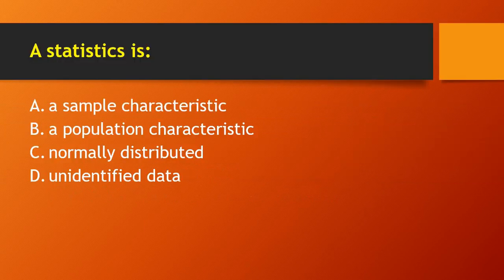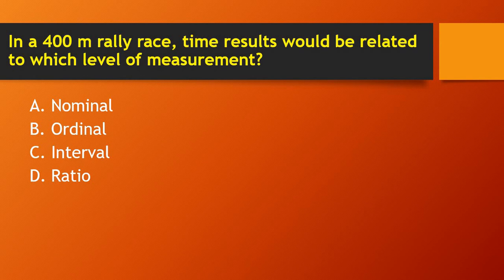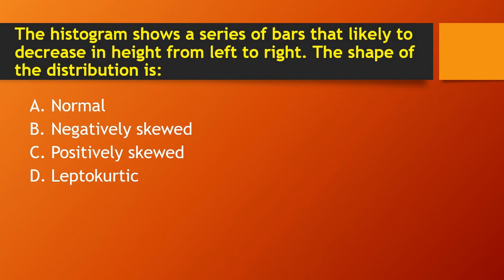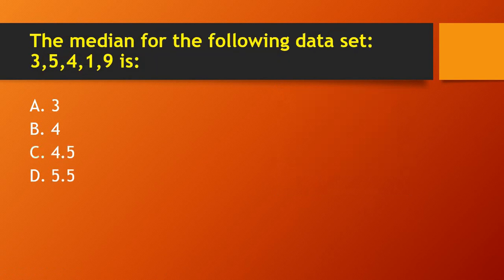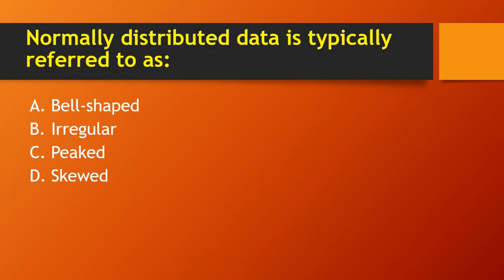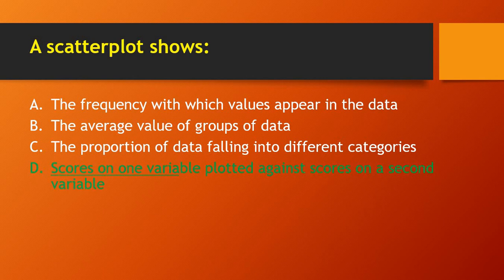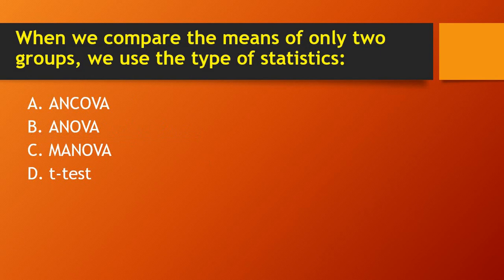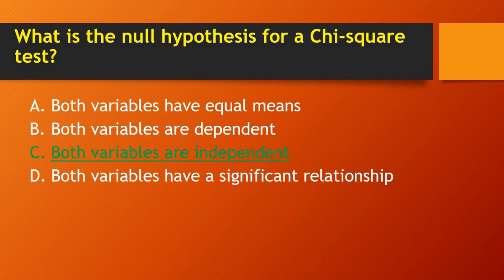Educational Statistics MCQ's | Most Important MCQ's on Statistics | Educational Statistics mcqs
ppsc
fbse
aiou
nts